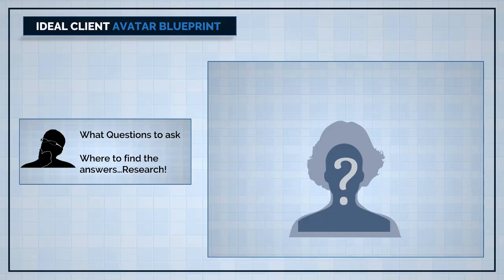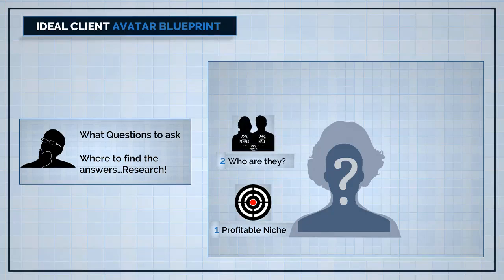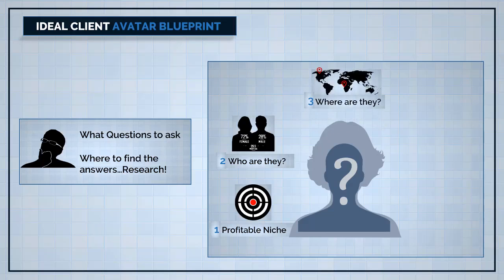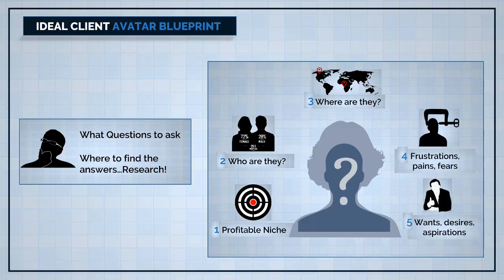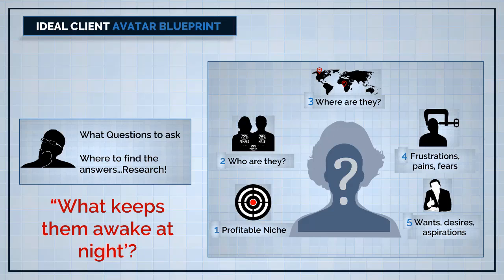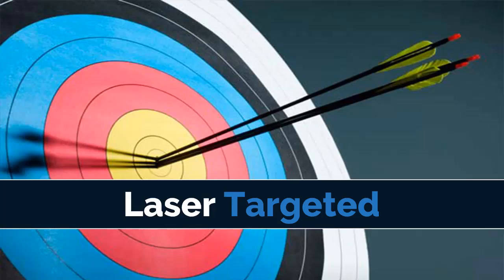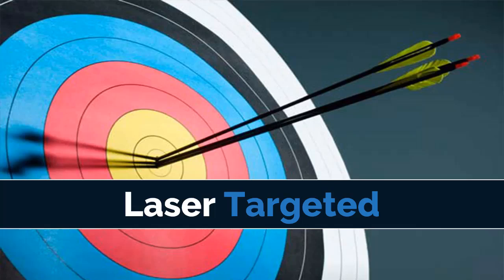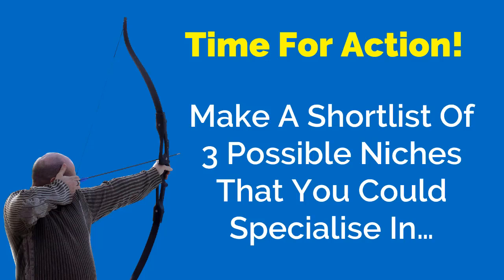How To Identify Your ideal Client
This video shows accountants, auditors, bookkeepers, tax practitioners and financial advisers /avisors how to define their ideal client so they can get more of them and let go less desirable clients.

The video is presented by James Molfetas, CEO of Regular Clients